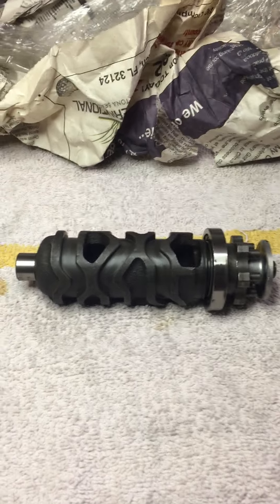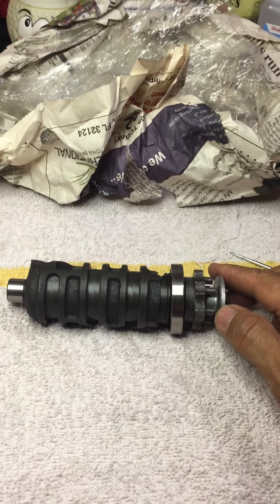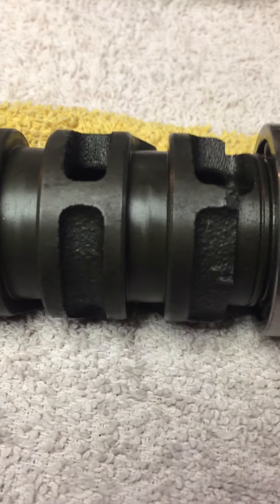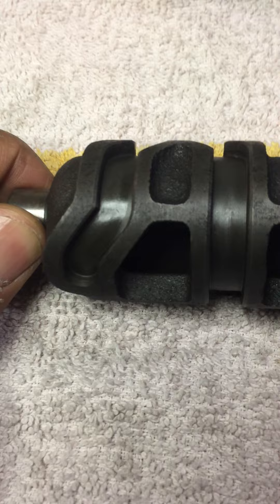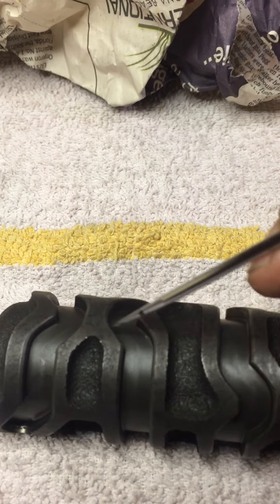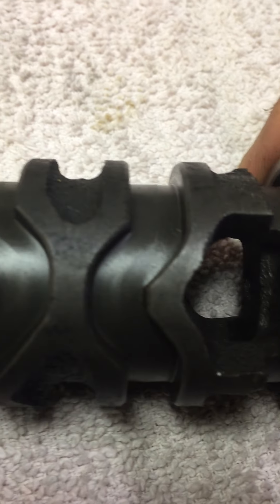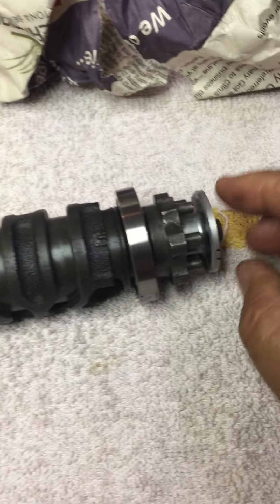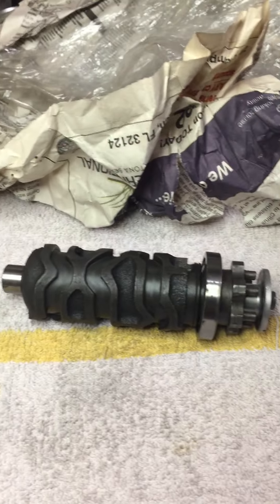1993 Kawasaki ZX7, The GEARS, Video#4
Ooops, went a little to fast in the last video and forgot to show the Gear Drum Assembly.

Again, this will not be exciting to anyone except a gear head, or motorcycle mechanic, or someone who like myself decided to take on a similar challenge.